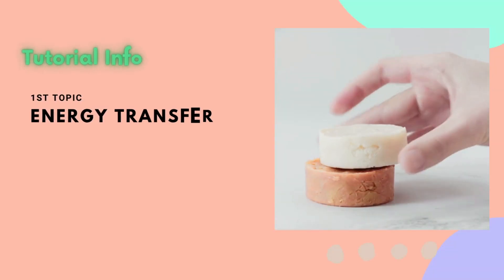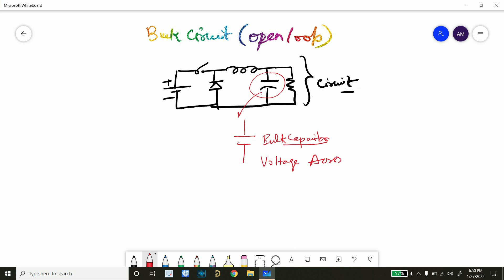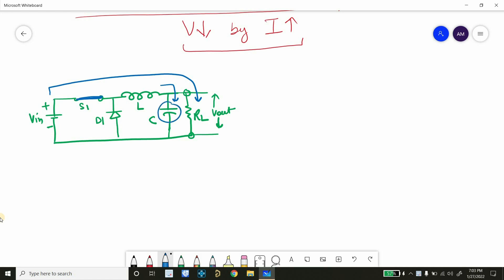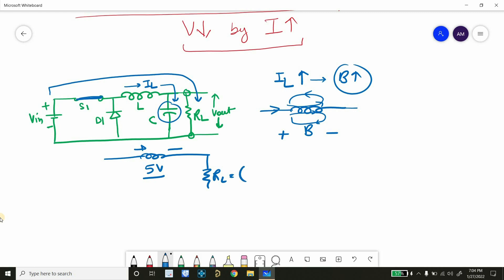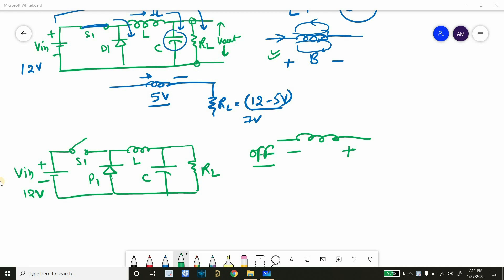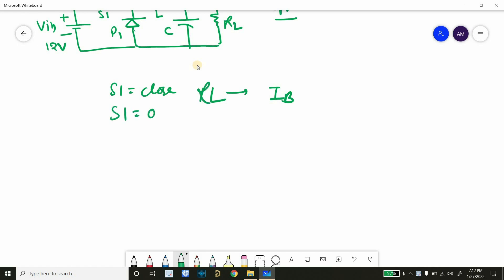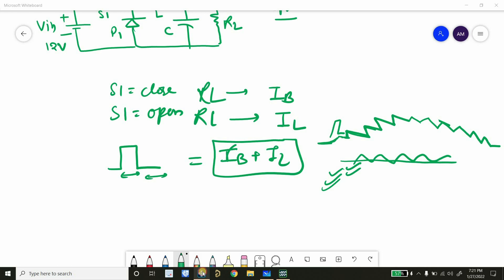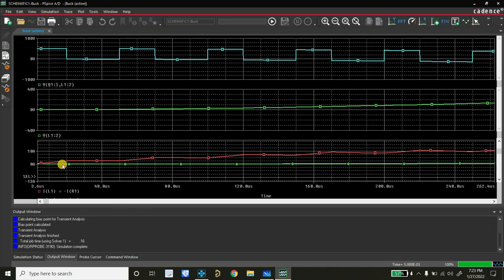PSpice Tutorial for Beginners - How to do PSpice Simulation of BUCK CONVERTER - II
Want to know about Cadence OrCAD PSpice Simulations and What are Transient or Frequency response, Today I'm sharing How to do a PSpice Simulation of BUCK CONVERTER for free.

🎥Video Timeline:
[00:00] Topics and Pre-requisites
[00:49] Shoutout to our sponsors @cadencedesignsystems
[01:29] Working of Energy Transfer from Inductor (ON/OFF)
[08:54] Open-Loop Buck Converter Simulation and Plots
[13:54] Close-Loop Buck Converter Simulation and Plots

✦ EsteemPCB Courses on Udemy:
✦ Google Form Link for Give-Away
Project File Used in this tutorial: Please fill the form below to get your copy of project files

QUERIES SOLVED
○ Cadence PSpice Tutorial for Beginners
○ How to design a Buck converter on Pspice
○ How to do Pspice Simulation of Buck converter
○ How to do Orcad Pspice Simulation of Buck Converter
○ Orcad Pspice Simulation of Buck Converter
○ Buck converter circuit design on Pspice
○ Pspice tutorial of Buck converter
○ Pspice Simulation for beginners
○ How to Simulate Buck Converter on PSpice
○ Pspice Simulation of Buck converter